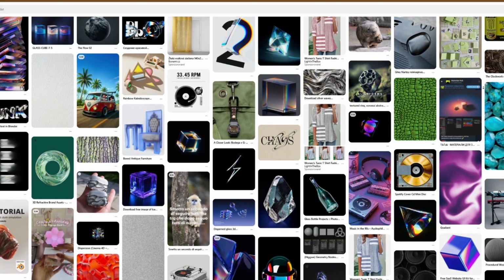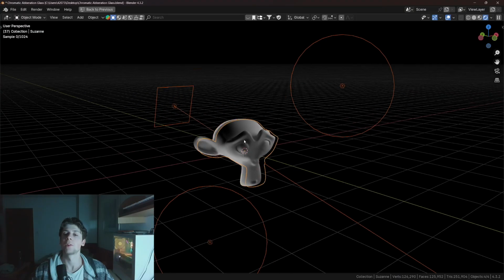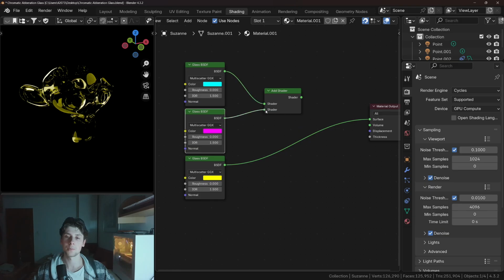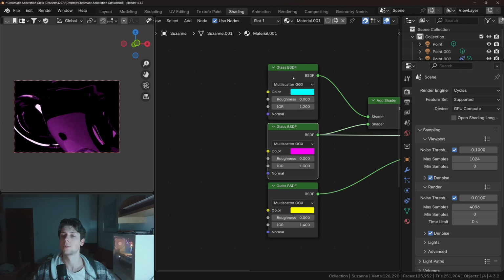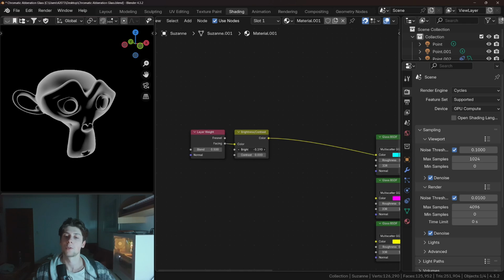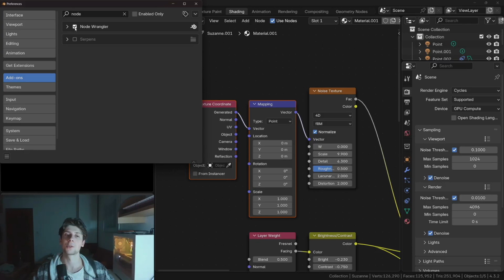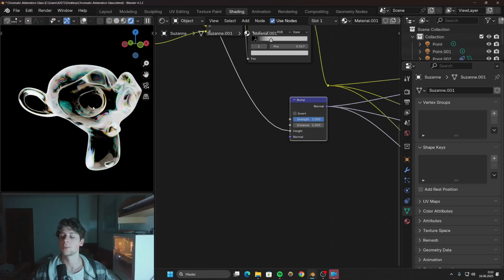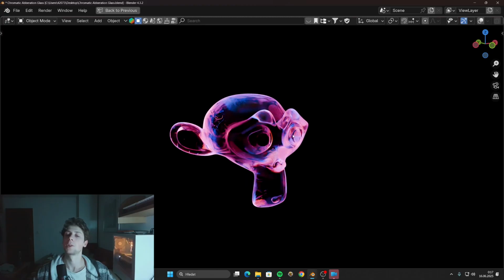Easy Retro DISPERSION Glass Shader! | Blender Tutorial